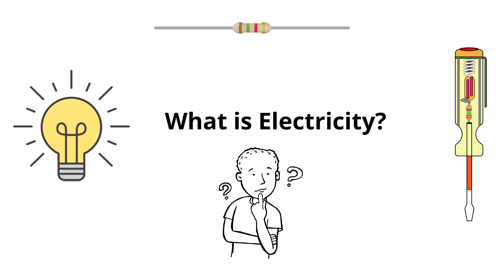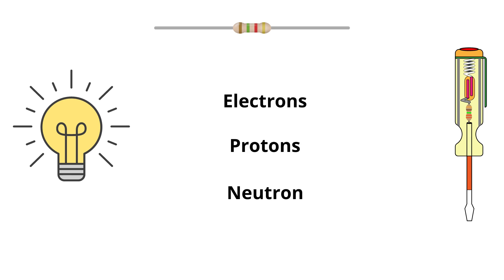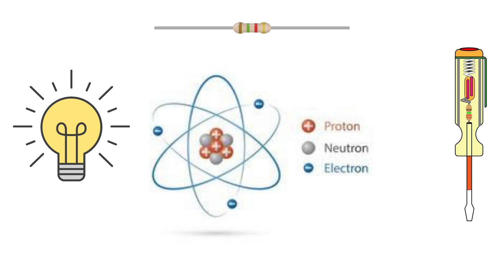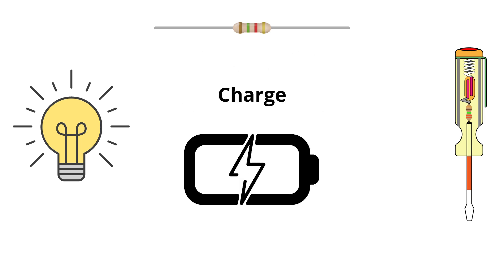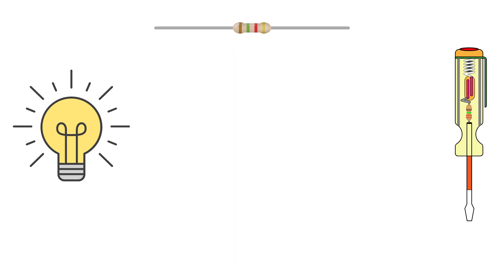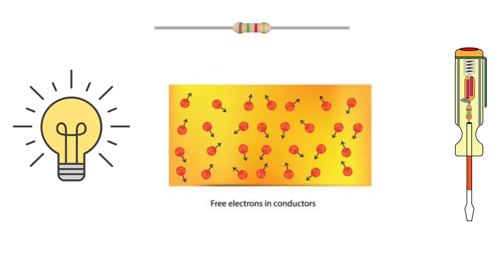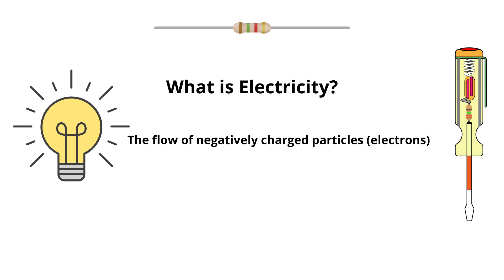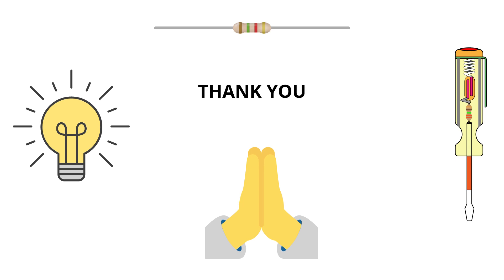Electricity Explained: The Dynamic Duo of Charge and Current!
This video illustrates the basic concepts of Electricity in a short and simple way so that everyone can understand what it is. The language used is simple English for everyone to understand and also the images used are not complex so even people who are not related or habituated with this subject can learn and understand this topic. Many students as well as candidates appearing for entrance exams as well as interviews will highly benefit from this video.

Queries solved -
1. Concept of Charge
2. Concept of Current
3. Concept of Electrons/Free Electrons
4. Concept of Electricity